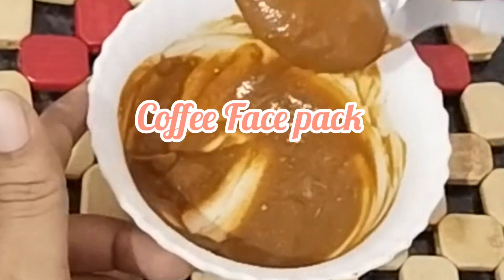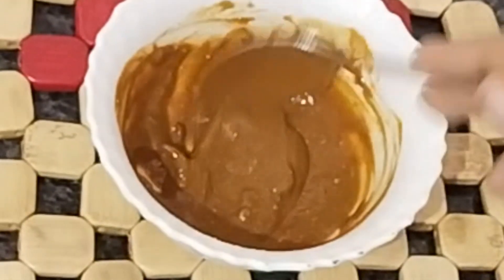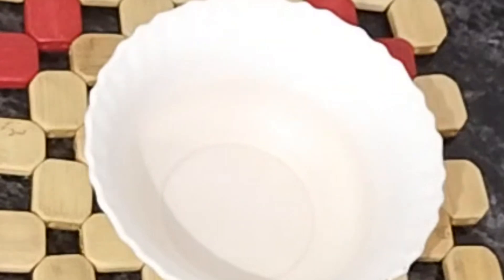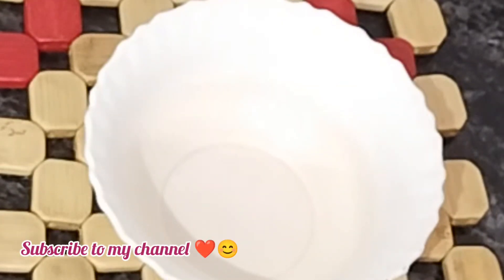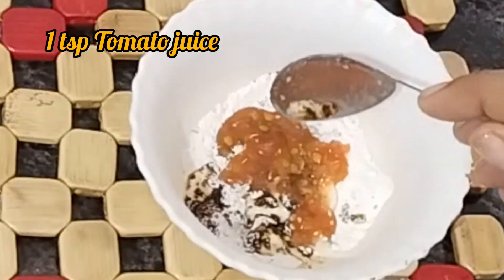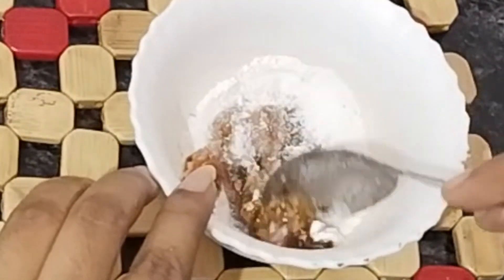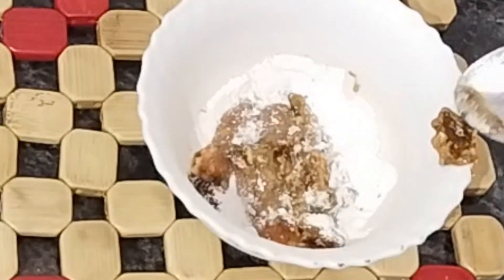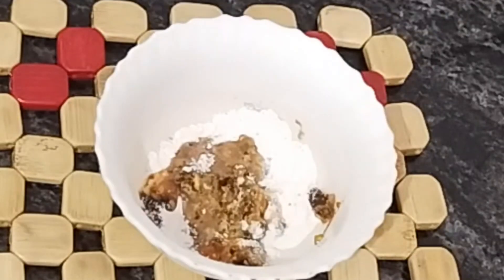Tips:2.Radiant Glowing Skin just 1time Use this face pace/Coffee Face pack/Shahali Tips & Recipes ❤️